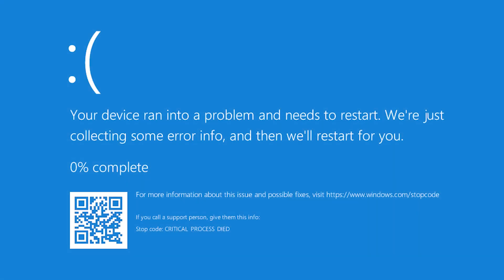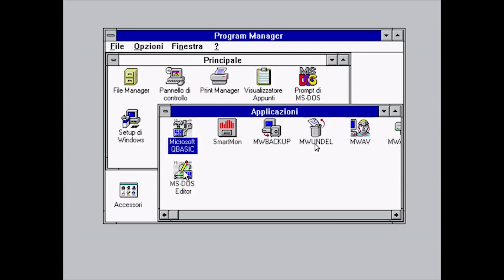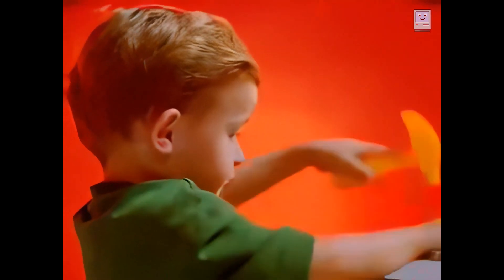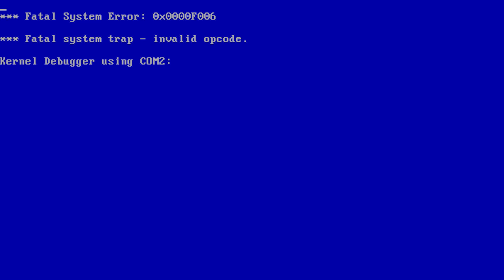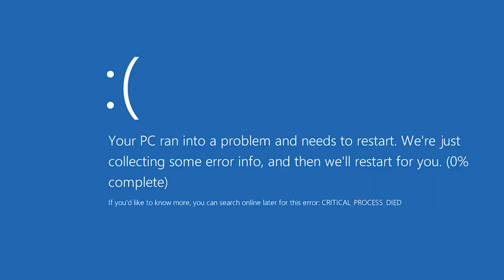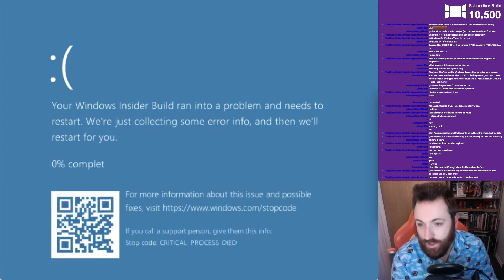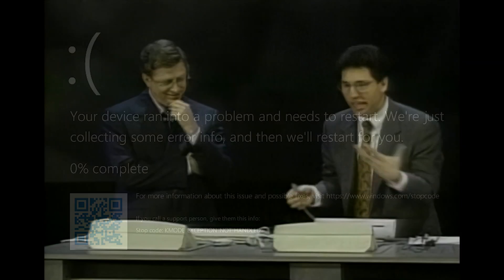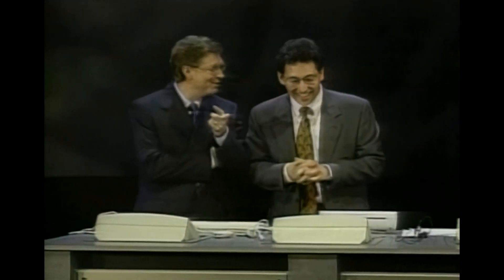History Of The Blue Screen Of Death 🟦😵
A Blue Screen Of Death (BSOD) is usually displayed in Windows after an important or unrecoverable error. It debuted in its modern form during the development of Windows NT 3.1 in late 1991, but it can be ultimately traced back to Windows 3 in 1990. Watch to find out more...

With thanks to BetaWiki for the BSOD screenshots, GitHub user "barotto" for the footage of Windows crashing to MS-DOS, @Coopydood for the Windows ME intro video footage and @Vuusteri for the famous "That must be why we're not shipping Windows 98 yet" footage.

Answers:
1. Windows NT 3.1
2. Windows 9x (95/98/ME)
3. Windows 98 (beta)
4. Windows 2000 (beta)
5. Windows ME (beta)
6. Windows 8 (beta)
7. Windows 8 (beta)
8. Windows Server 2016
9. Windows 10 Insider Preview builds (builds 15002 and newer)
10. Windows 11 (initial release of version 21H2 - reverted to blue in a later update)